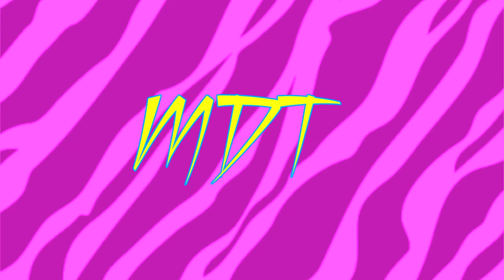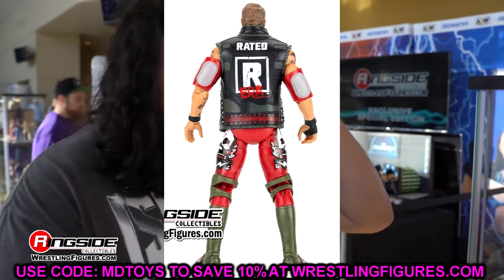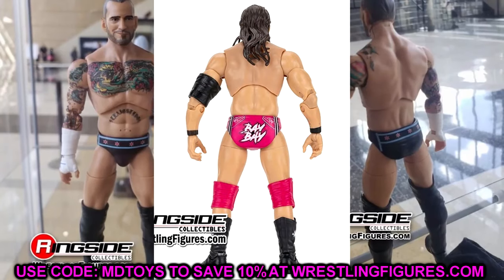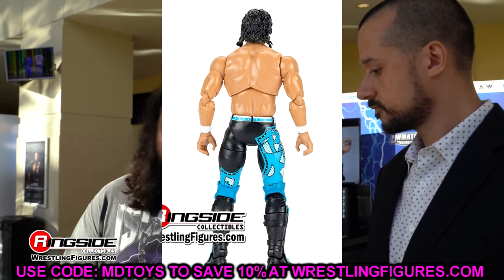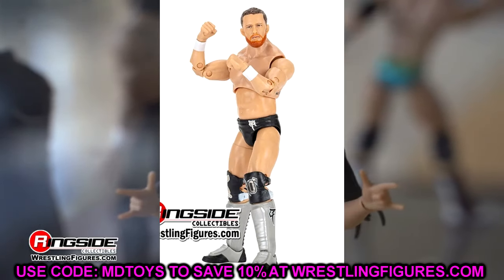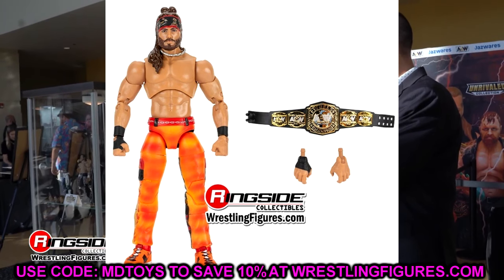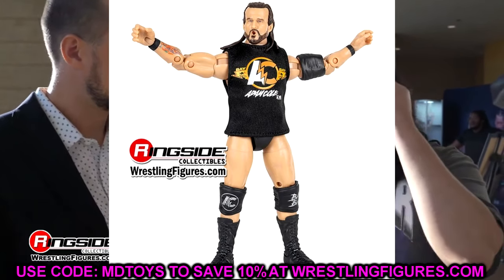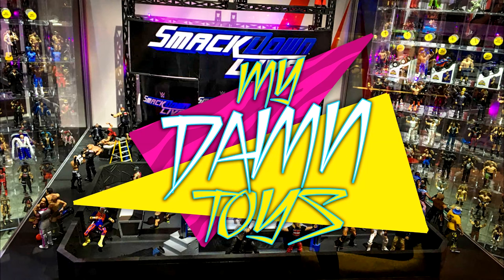The BEST AEW Figure Wave REVEALED In A Long Time!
AEW Unmatched Series 10 - Set of 6 AEW Toy Wrestling Action Figures by Jazwares.
This set includes:

Adam Copeland (Edge)
Adam Cole
Kenny Omega
Matt Jackson (Young Bucks)
Nick Jackson (Young Bucks)
Kyle O'Reilly